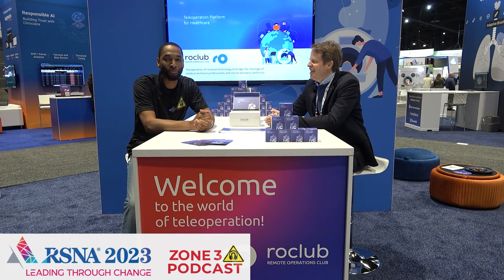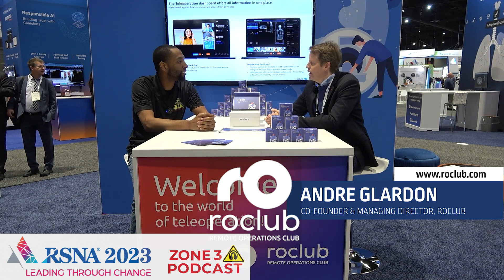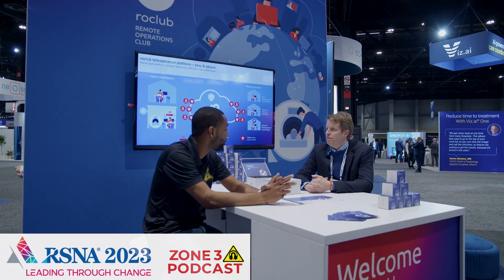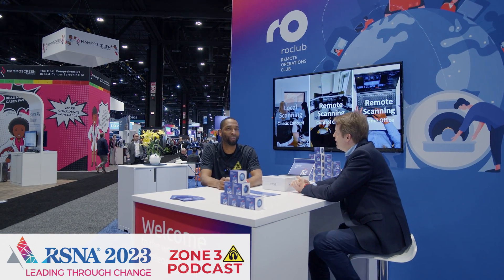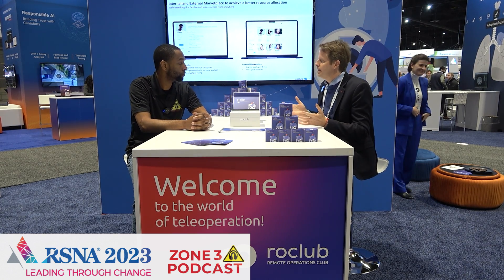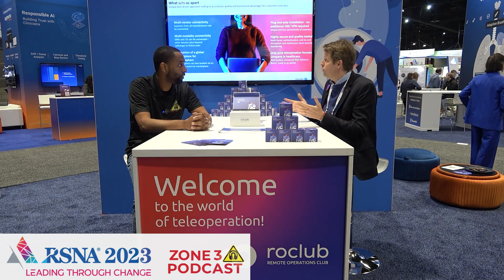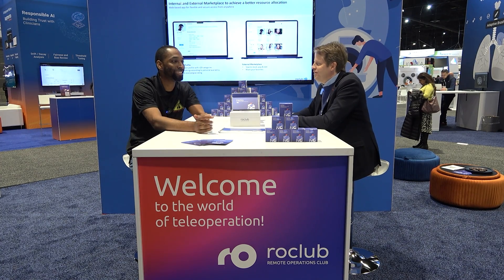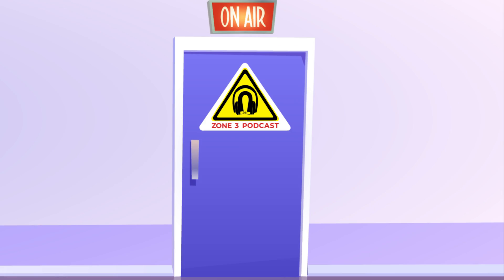roclub: A teleoperation platform w/ groundbreaking freelance marketplace - RSNA 2023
🎙️ Join us on Zone 3 Podcast as we dive into the innovative world of remote medical technology with Andre from RoClub( Remote Operation Club). Discover how this groundbreaking platform is reshaping the accessibility and operation of medical imaging devices, including MRI and CT scanners. New ways to link skilled technologists with imaging facilities/hospitals that need them through the roclub Marketplace.  Opportunities to become a rocStar(freelance Technologist) when the platform goes live in the U.S.

🌍 What's Covered:

Learn about roclub's remote connection platform.
Explore the security features ensuring data protection.
Hear about the unique marketplace connecting equipment with remote technicians.
🔬 Whether you're a healthcare professional or tech enthusiast, this episode offers a glimpse into the future of medical technology.

⭐Remote Operation and Accessibility: Discussion on remote operation capabilities and accessibility improvements.

⭐Security and Privacy Features: Emphasis on end-to-end encryption and data protection in remote operations.

⭐Marketplace Concept: "Introduction of a marketplace for matching imaging facilities and hospitals with skilled technologists/radiographers."